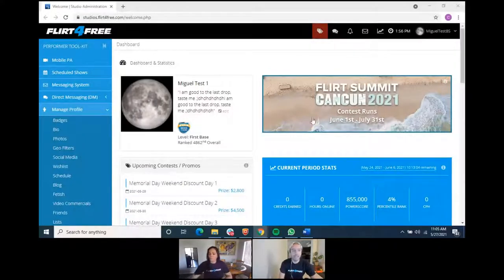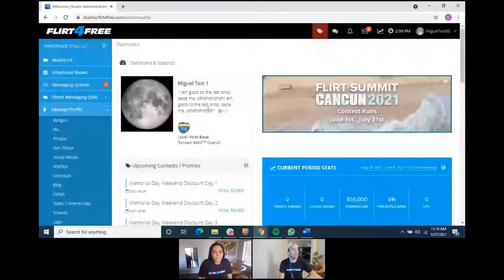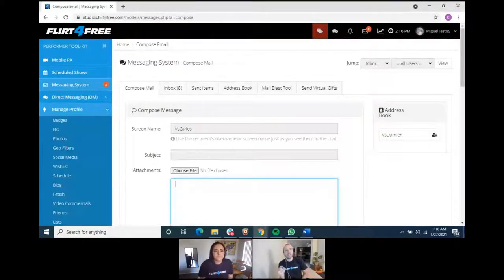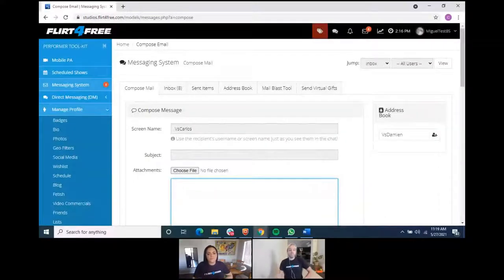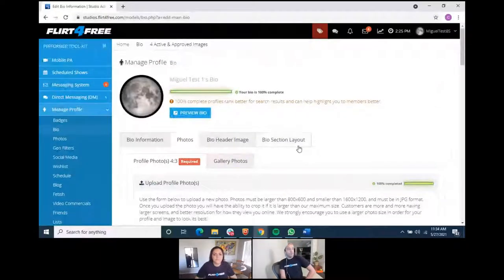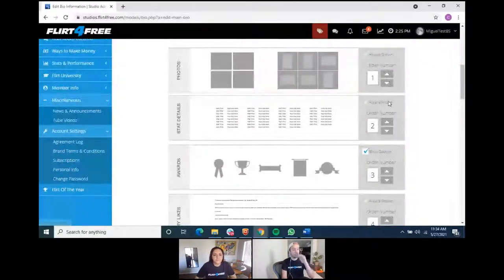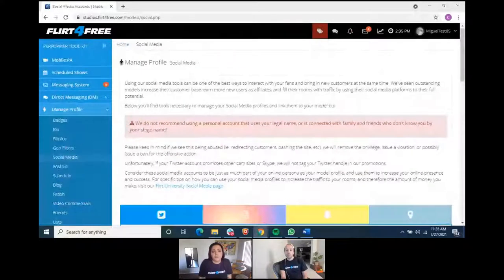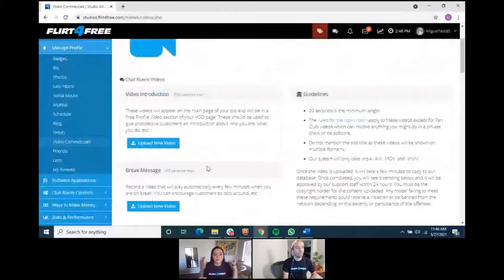Flirt4Free Studio Admin Tour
Jessica Swift (Flirt4Free's Broadcast Manager) and Carlos Diaz (Flirt4Free's Model Training Coordinator) host a top-to-bottom Studio Admin tour!

They'll guide you through every part of our internal site. You'll learn where to find each tool and feature, and how to use them to maximum effect, from our Flirt University training material to the Scheduled Show tool to the VOD Management system.